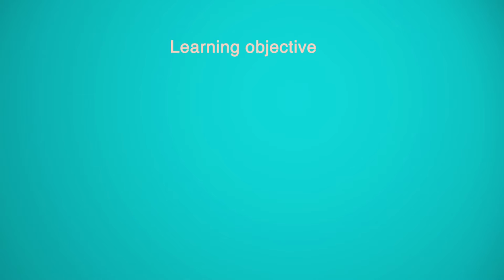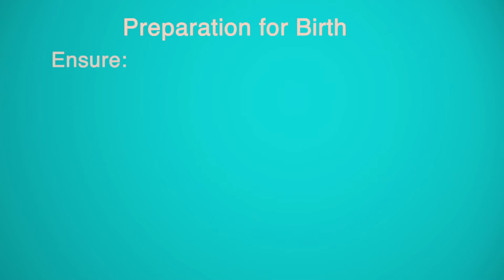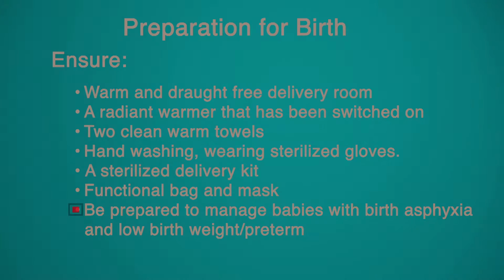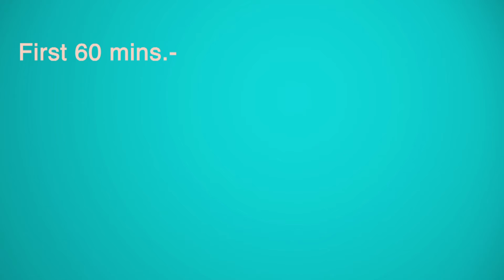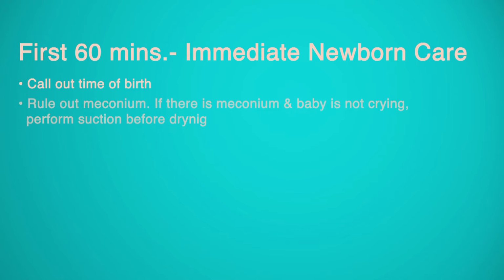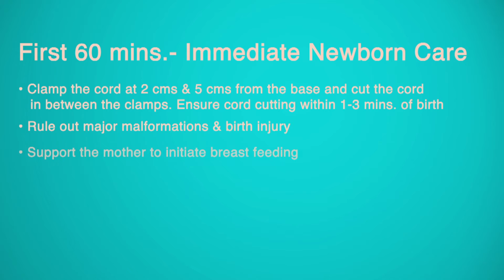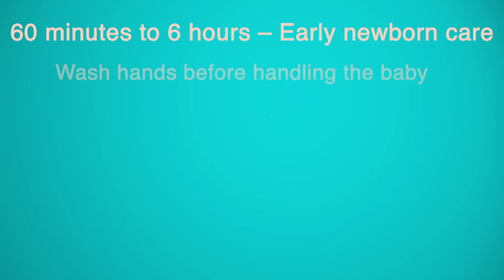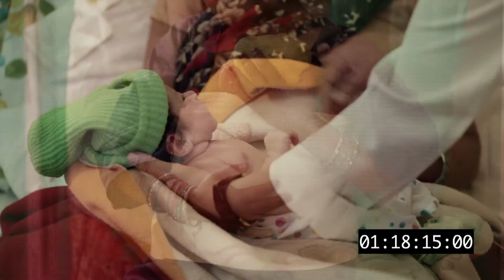Basiv level Day 5 Essential New born Care